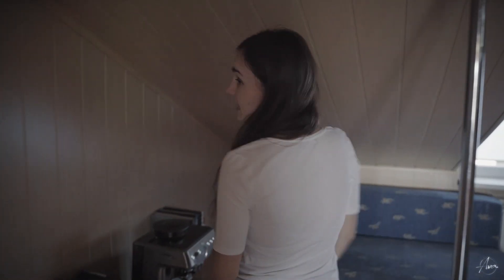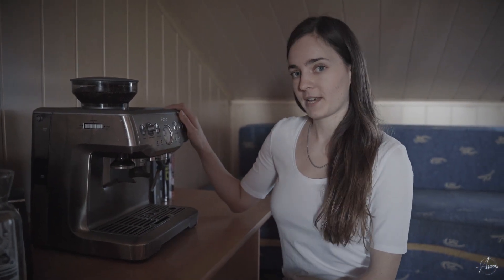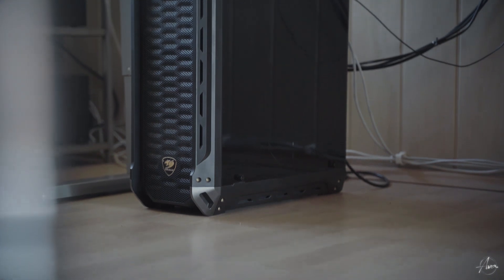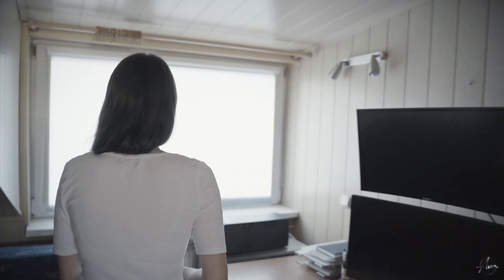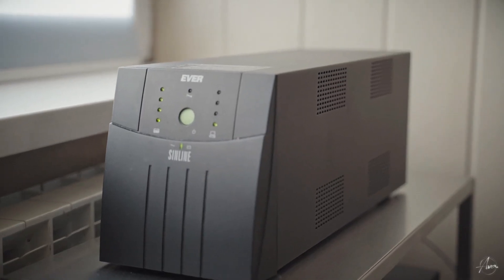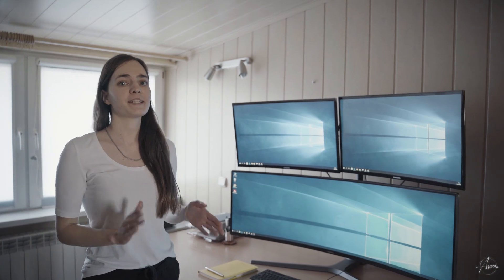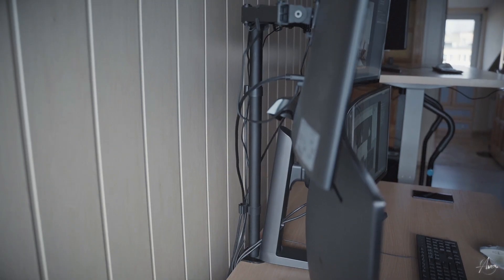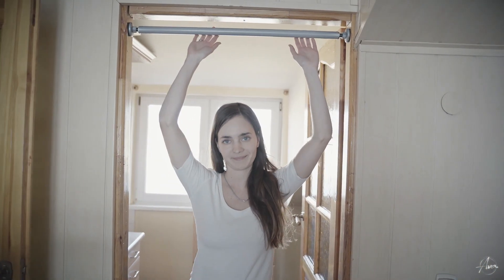Awesome home office setup (NOT ONLY for 3d artists)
How can you set up your office at home?  It can work not only for 3d artists but for all people who work remotely from home. Solutions how to stay healthy during hours of office work.

⏱️ Timestamps
0:00 Intro